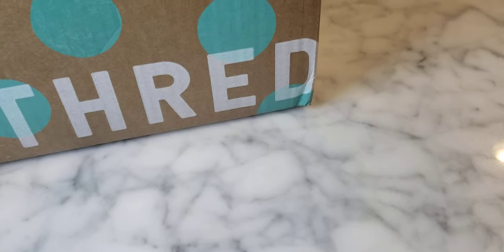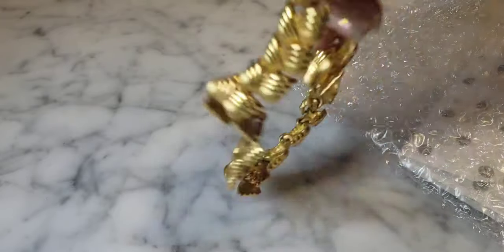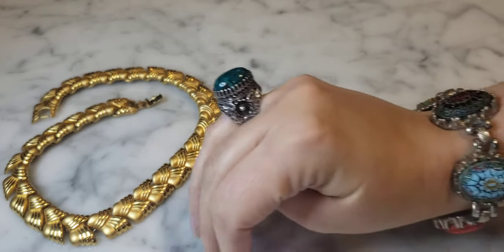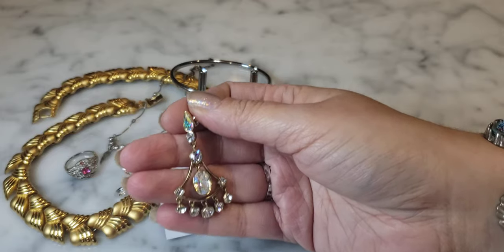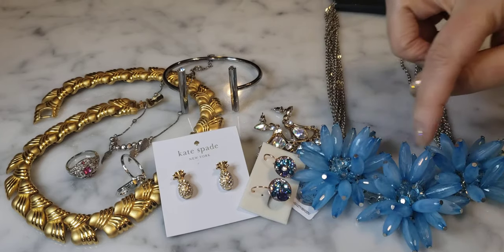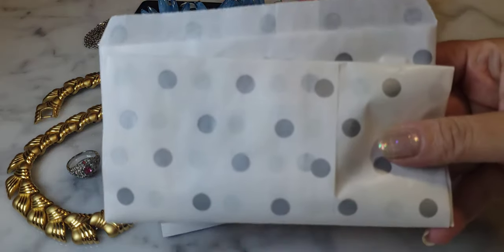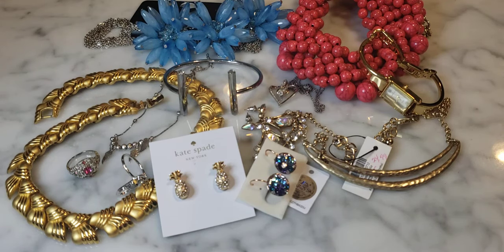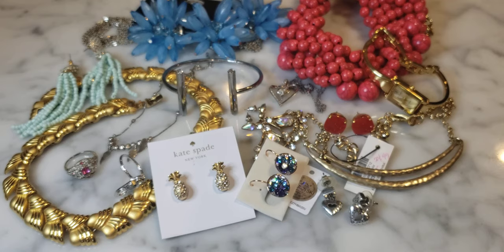THREDUP RESCUE 15 PIECE BOX | DESIGNER JEWELRY | UNBOXING | FLIP FOR EBAY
Another fun ThredUp 15 piece box! This box also had a nice mix of items that were in very good condition, with some designer brand pieces. Check it out and let me know what you think.

Jewelry Bags (To help me stay organized)
Postal Scale (Keep everything accurate)